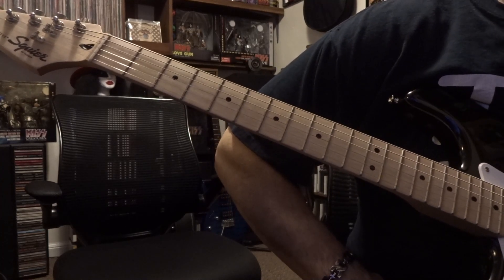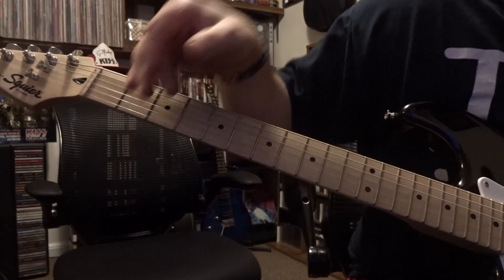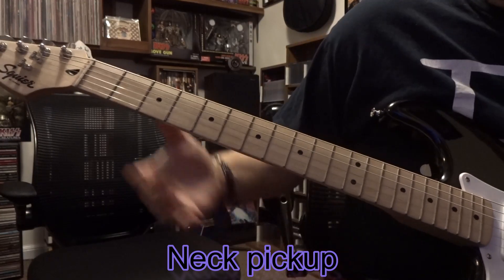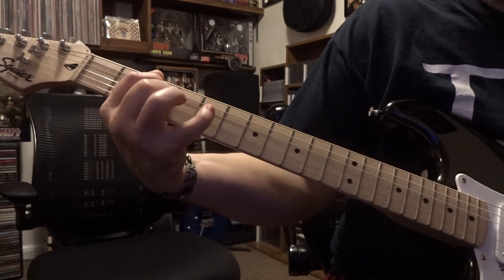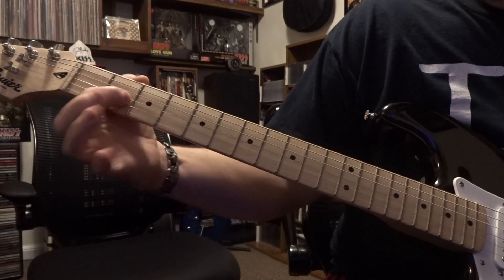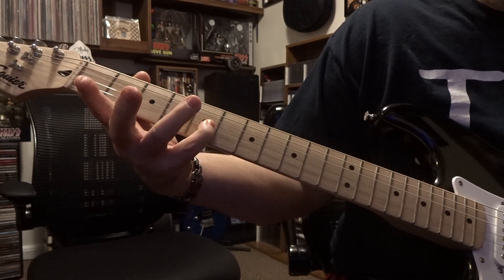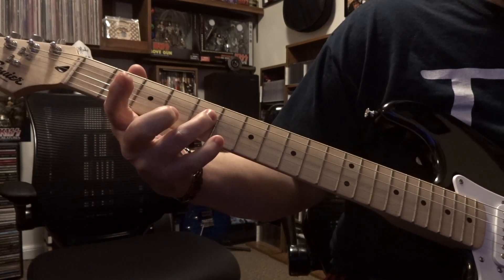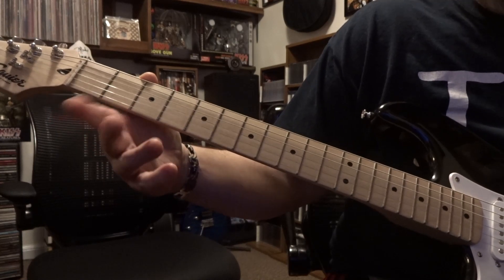Sausalito Summernight - Diesel Intro/Riff (CORRECTION) "Video 787"